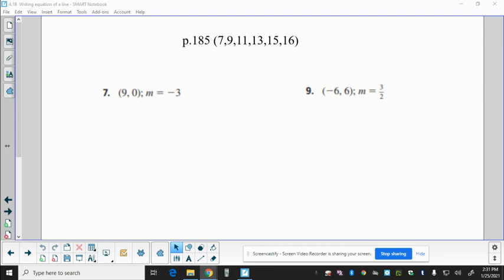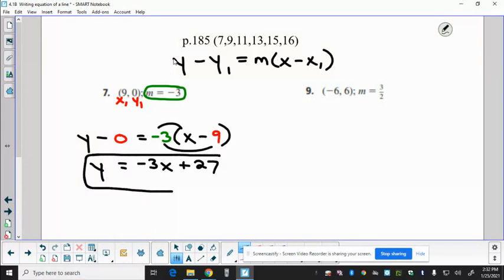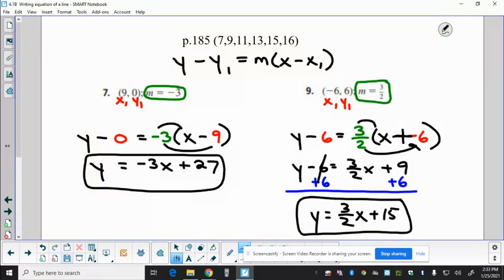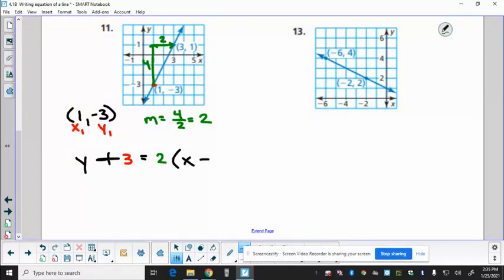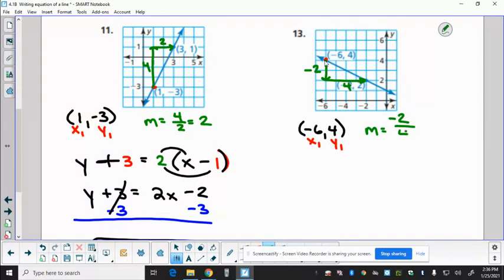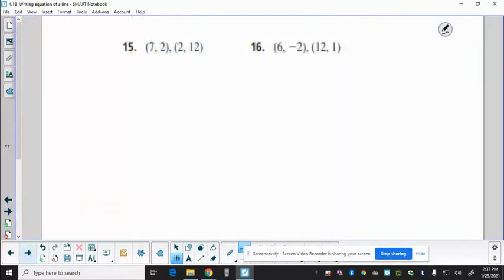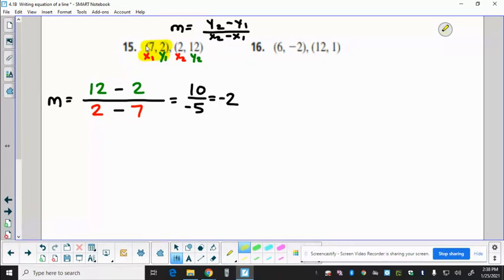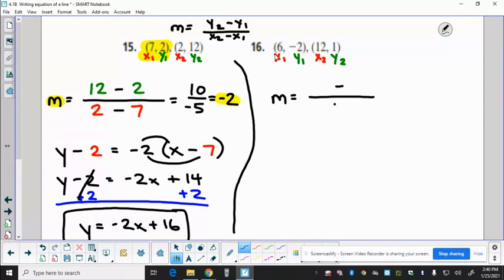4.1B: Writing equations of lines solutions